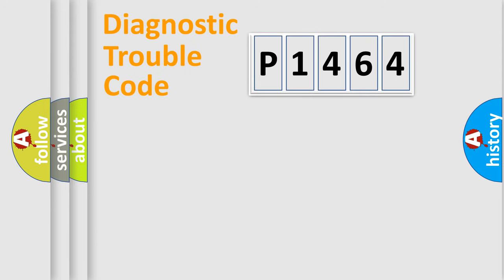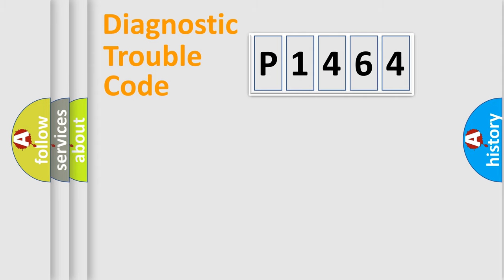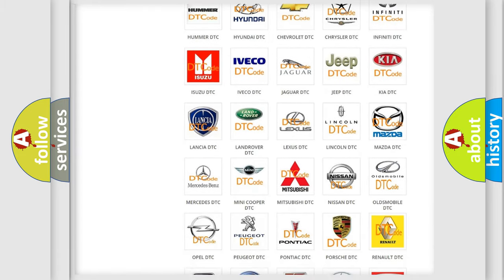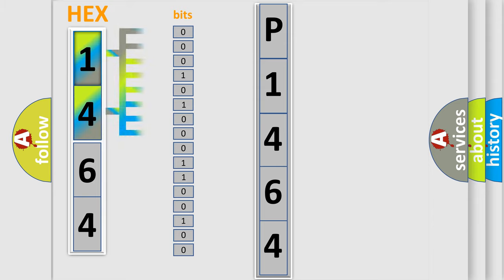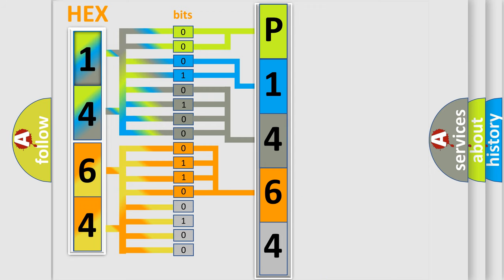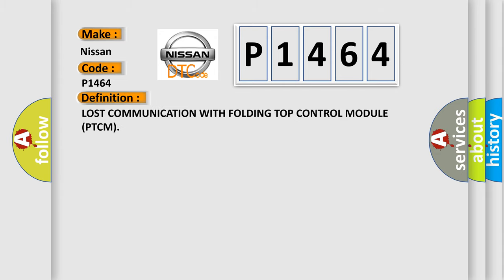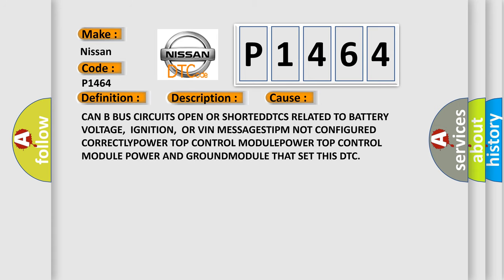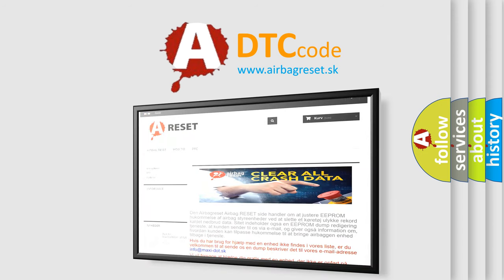DTC Nissan P1464 Short Explanation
Contents:
0:21 Basic DTC analysis according to OBD2 protocol standard.
1:48 Insight into programming
2:58 A diagnostically understandable description of the Diagnostic Trouble Code
3:05 Basic error definition

Make:
Nissan
Code:
P1464
Definition:
LOST COMMUNICATION WITH FOLDING TOP CONTROL MODULE (PTCM)
Description:
With the ignition on. Battery voltage between 10 and 16 volts. Ignition Off Draw (IOD) fuse installed. Totally Integrated Power Module (TIPM) is configured correctly. Bus messages not received from the Power Top Control Module (PTCM) for approximately two to five seconds
Cause:
CAN B BUS CIRCUITS OPEN OR SHORTEDDTCS RELATED TO BATTERY VOLTAGE,IGNITION,OR VIN MESSAGESTIPM NOT CONFIGURED CORRECTLYPOWER TOP CONTROL MODULEPOWER TOP CONTROL MODULE POWER AND GROUNDMODULE THAT SET THIS DTC